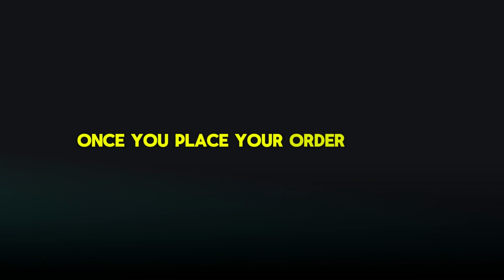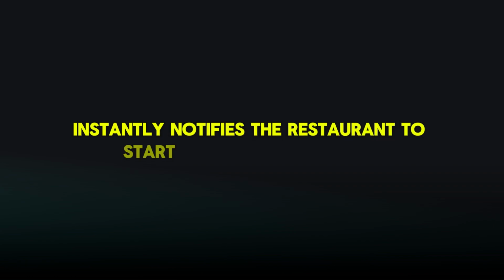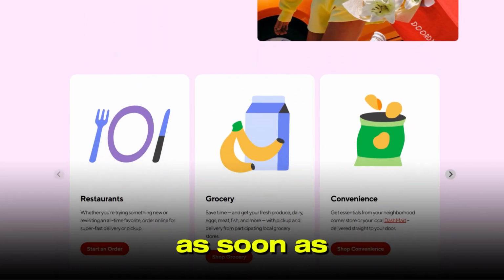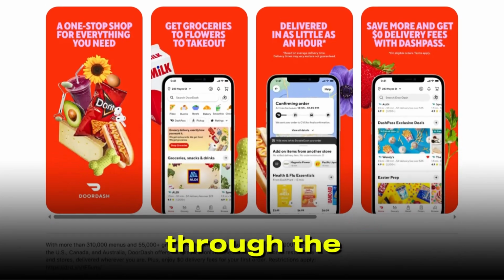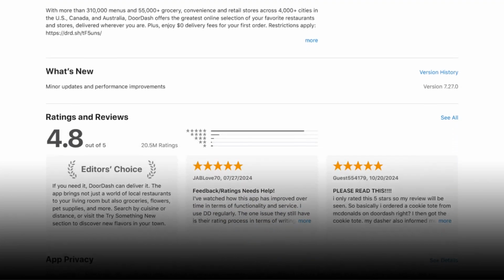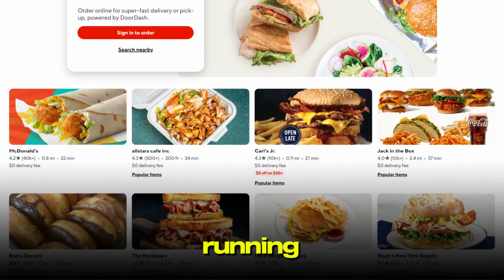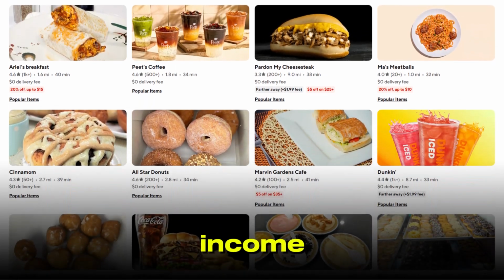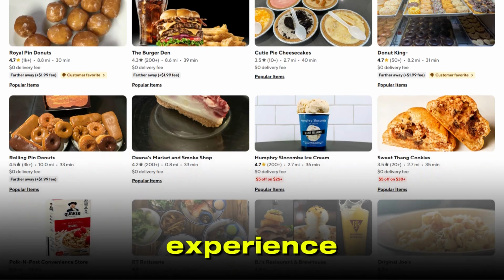How Does Doordash Work? (2025) | All You Need to Know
In this video, we break down how DoorDash works for customers, Dashers (drivers), and restaurants in 2025. Whether you're looking to order food, start delivering, or partner your business with DoorDash, this guide walks you through the process step by step.

DoorDash is a leading food and convenience delivery platform that connects users with local restaurants, grocery stores, and retailers through its easy-to-use app. As the on-demand delivery space continues to grow, DoorDash has expanded its features, improved delivery speed, and added new services like alcohol delivery, grocery shopping, and real-time order tracking.

We explain how to use the app to place an order, how Dashers accept and complete deliveries, and how merchants benefit from joining the DoorDash network. You'll also learn how payment, tipping, delivery fees, and subscription options like DashPass work within the platform.

Whether you're a first-time user, considering becoming a Dasher for extra income, or a small business looking to reach more customers, this video will give you a full overview of how DoorDash operates in today’s fast-paced delivery ecosystem.

🍔 Easy food & grocery ordering
🚗 Flexible gig work for Dashers
📦 On-demand delivery
💳 In-app payments & tracking
🌐 Available in thousands of cities

This video is designed to help viewers make informed decisions, whether they’re ordering, driving, or partnering with DoorDash.